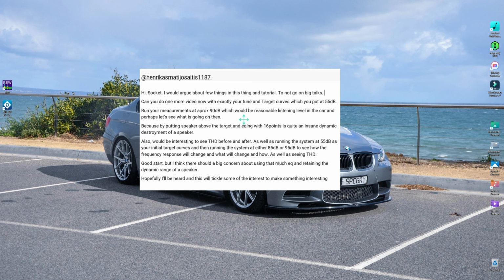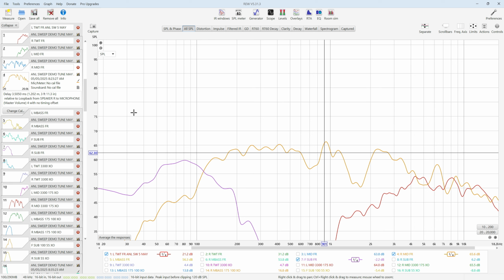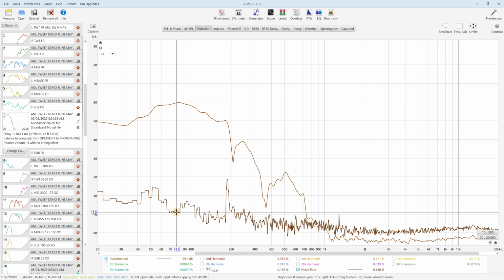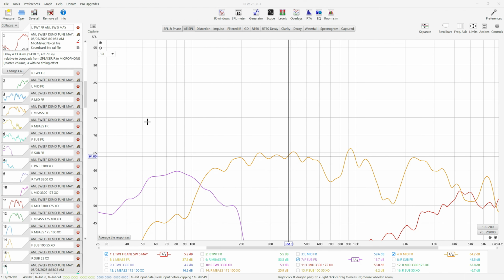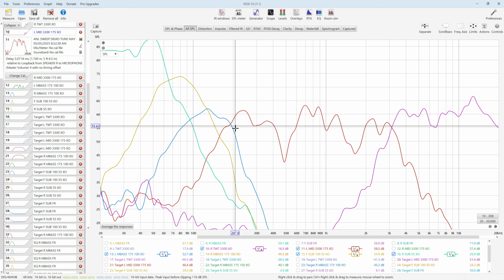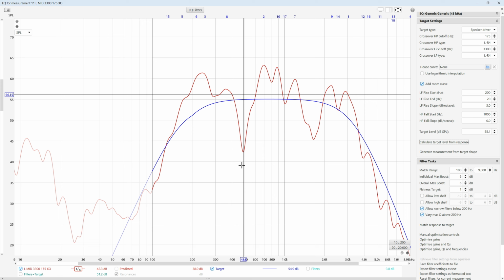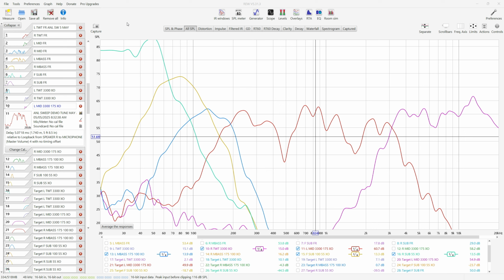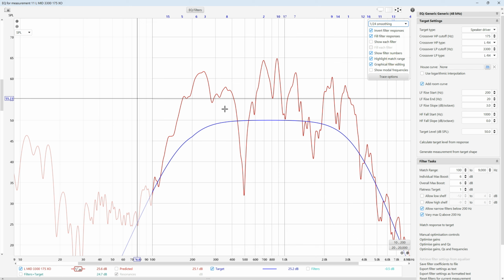Viewers Questions - Measurement Levels, EQ and Speaker Dynamics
Todays viewer question comes from Henri1187 who posted on the REW EQ tutorial vid his observations on measurement levels, EQ cuts and speaker dynamic response. Henri makes some good points and on reflection, I agree I could have gone into more detail on these topics in the EQ tutorial. So here is todays viewers question vid. Enjoy :)